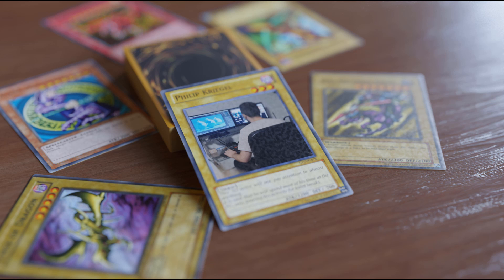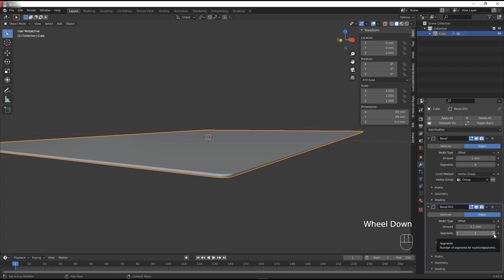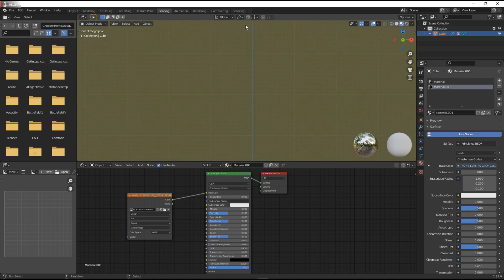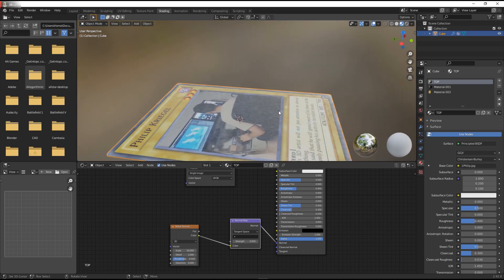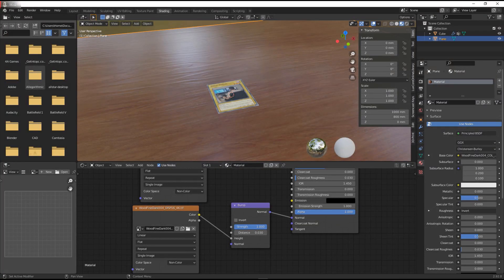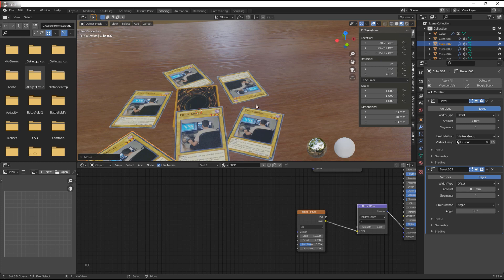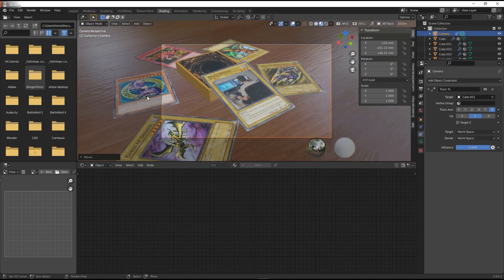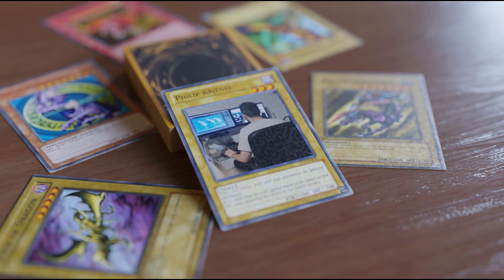How To Make A 3D Trading Card In Blender / YuGiOh Blender Tutorial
Hey there, in this video we're going to make a YuGiOh card in blender.
Keep in mind that you can make whatever trading card you want using this method and that I claim no ownership of any textures used in this video!
All rights regarding the textures used to portray the cards in this video go to Konami and whoever else claims copyright on the original design!